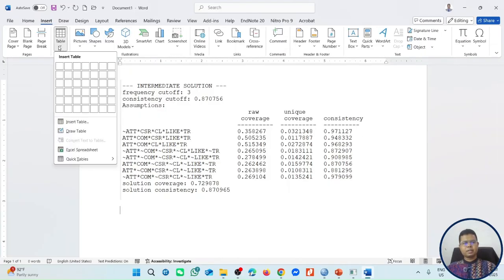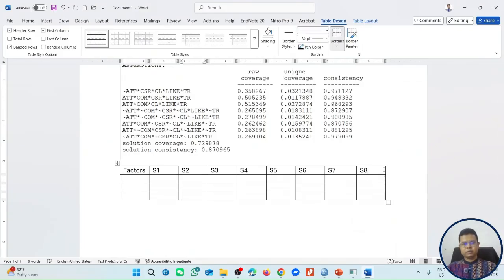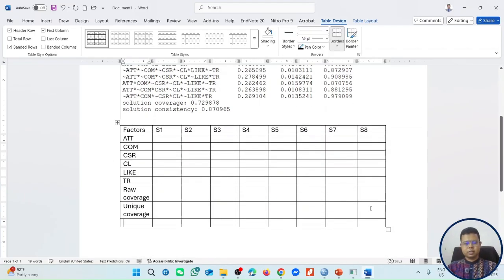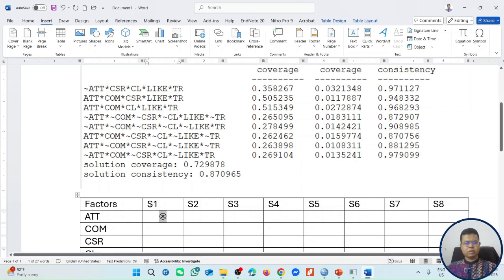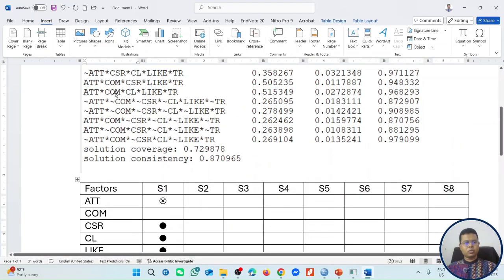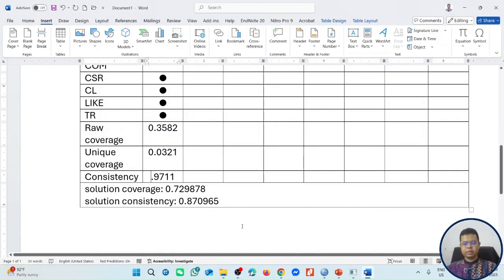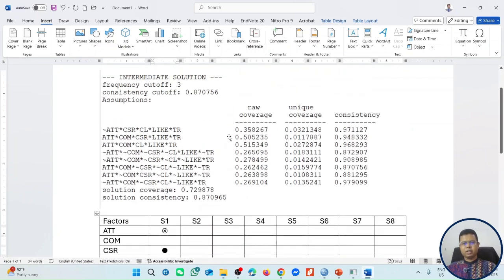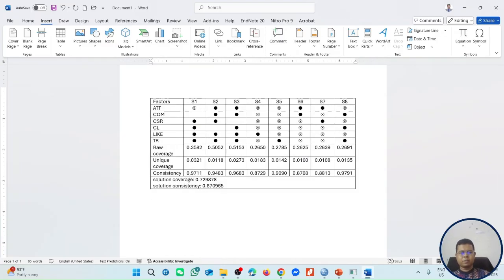7 Interpretation of fsQCA Result Part 1